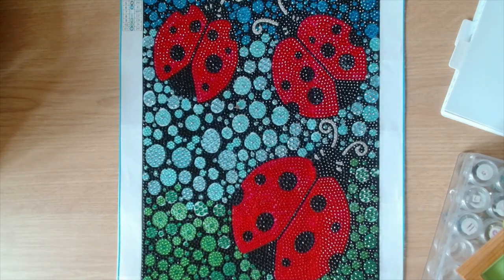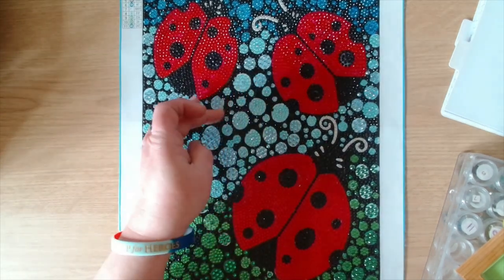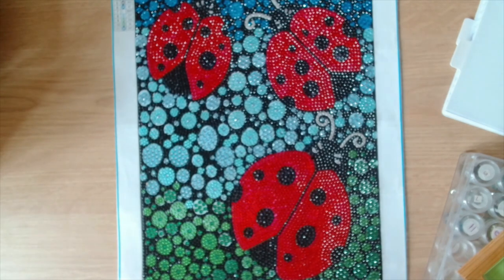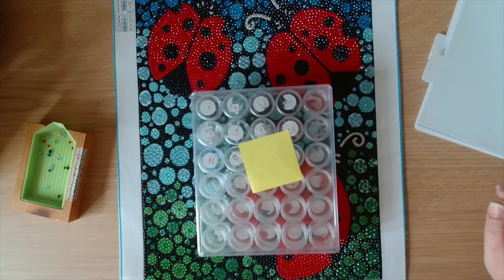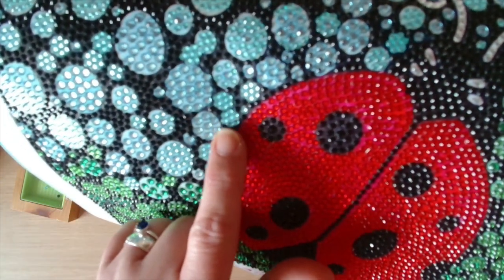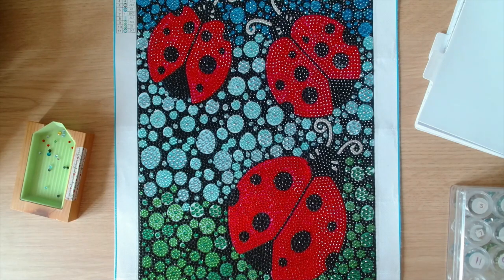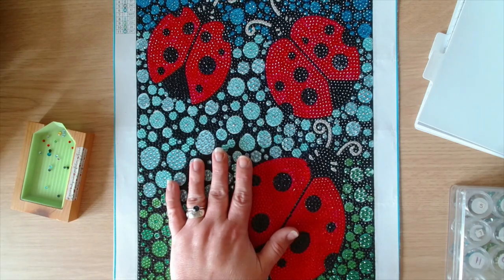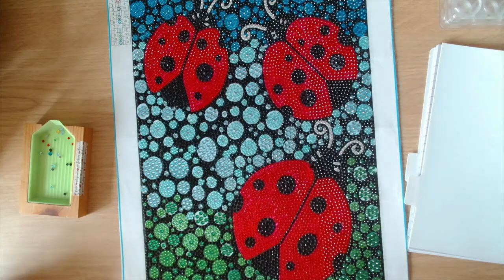onedaysaving ladybird finish